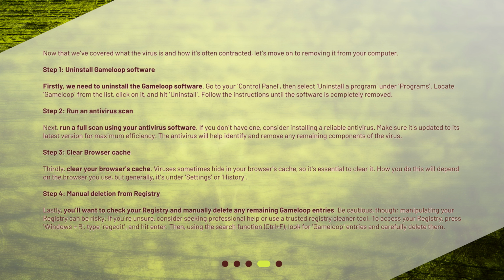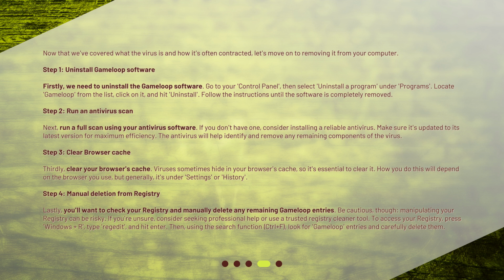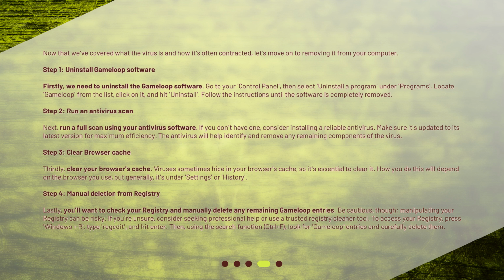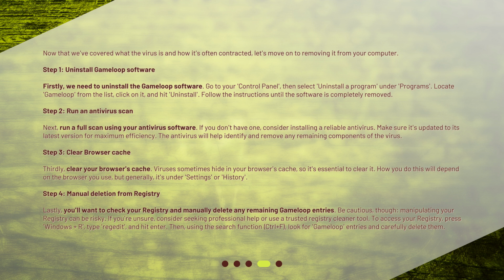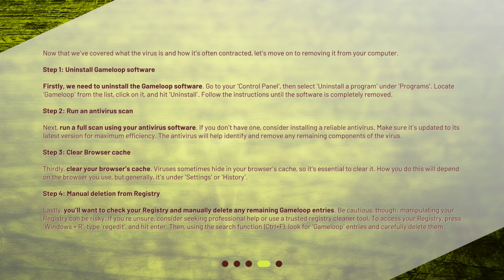How can I remove Gameloop virus from my computer?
Removing Gameloop Virus: A Step-by-step Guide • Say goodbye to the Gameloop virus once and for all with our step-by-step guide! In this tutorial, we'll explain what the virus is, how it infects your computer, and most importantly, how to remove it. Follow our simple instructions and get your system back to optimal performance in no time!

00:00 • How can I remove Gameloop virus from my computer?
00:20 • What is the Gameloop virus?
00:43 • How did I get it?
01:02 • How can I remove the Gameloop virus?